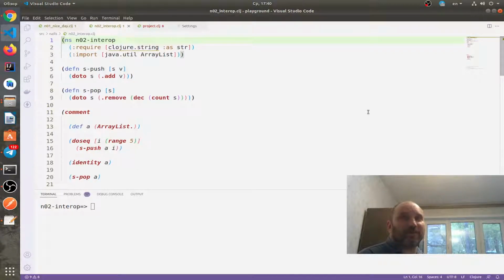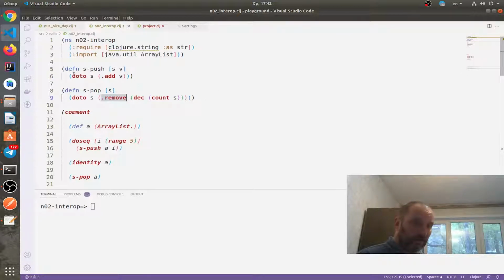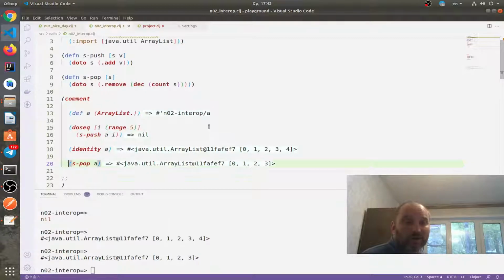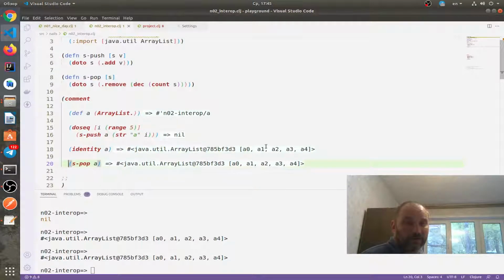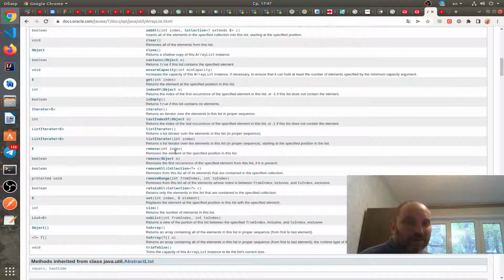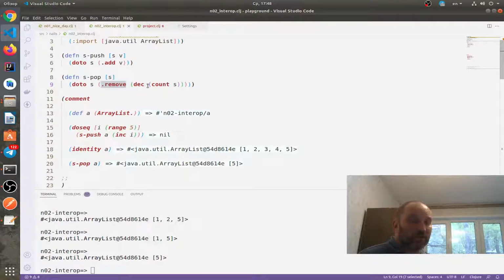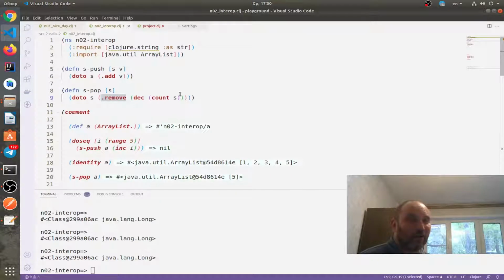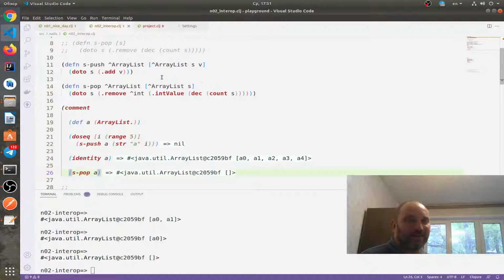Nail 2. Interop with Java